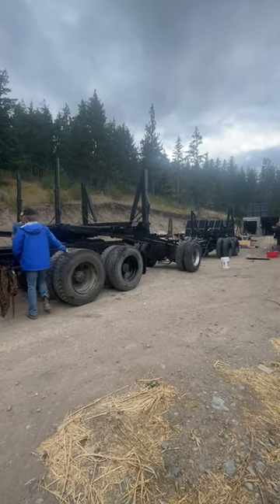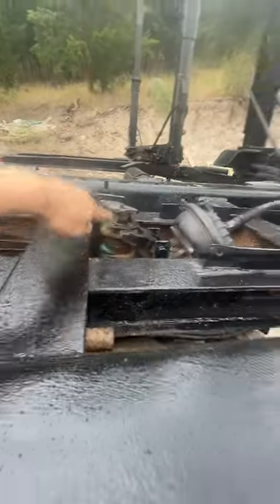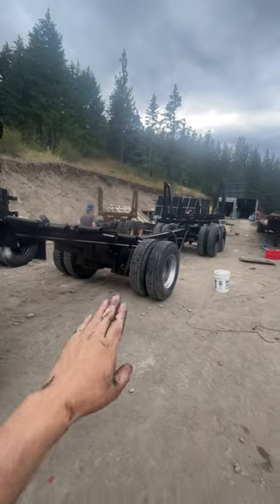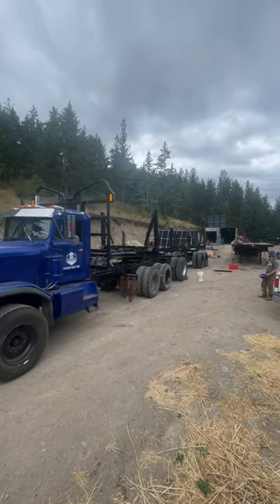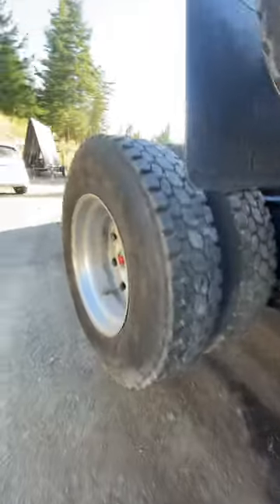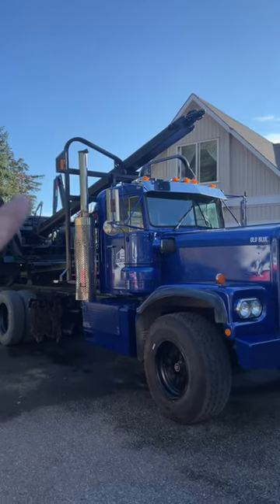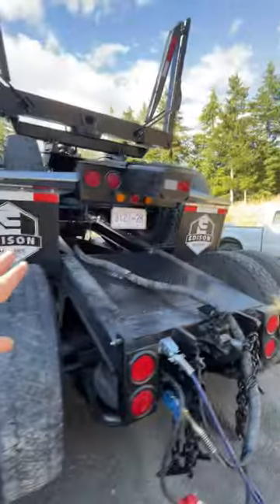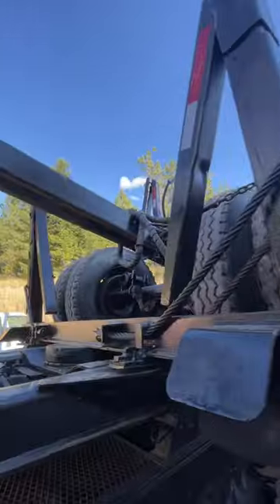How a Jeep and Pole Trailer System Works: Effortless Loading Explained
Ever wondered how a Jeep and pole trailer tandem system works for heavy-duty hauling? In this video, we delve into the mechanisms behind the process and explain how simple yet ingenious it is. From releasing pins to sliding up ramps, we cover it all. 🚚🧐

What's Inside:

The Setup: We begin by discussing the two-pin system that facilitates the sliding mechanism between the Jeep and the pole trailer.

Effortless Loading: Watch how the Jeep is effortlessly loaded onto the trailer and how it is securely held in place.

Unloading Made Easy: We conclude by explaining the straightforward unloading process with the help of a log loader.

Hit play to understand the ease with which a Jeep and pole trailer system can enhance your heavy-duty hauling experience!